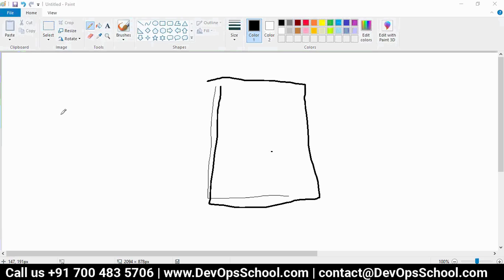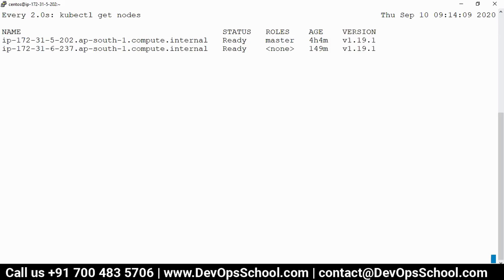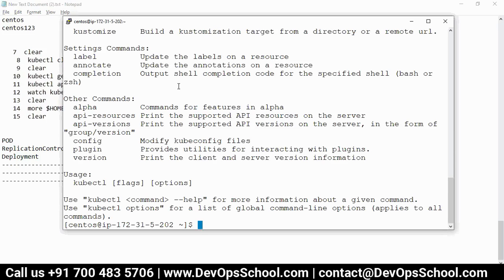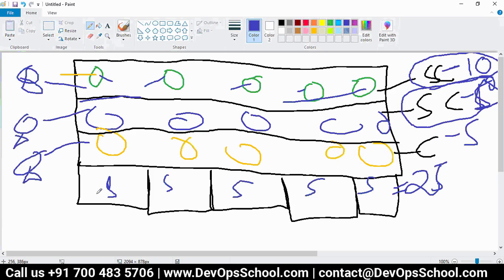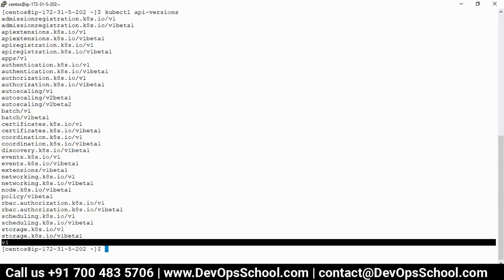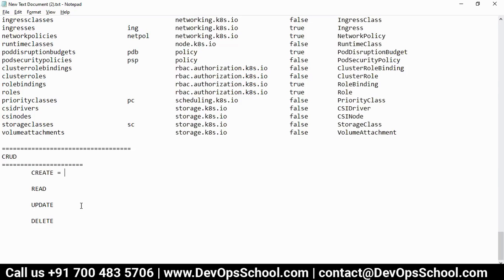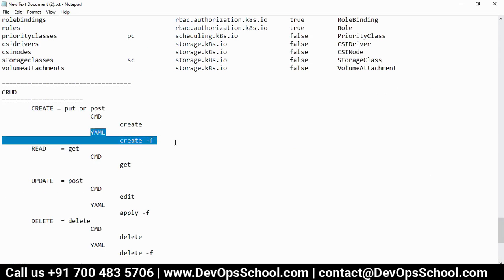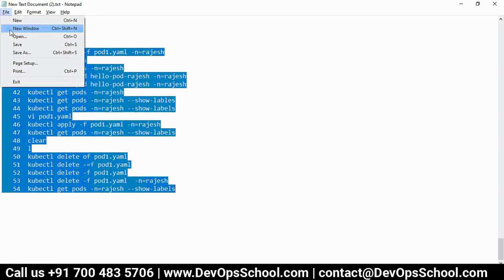Kubernetes Essentials Sept 2020 | Rajesh Kumar Batch1 | Kubernetes Training | Part 5 Out 8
- Private video is only available for 599 Plan.

Top 10 Certifications in the world
1. DevOps Certified Professionals (DCP)

2. Site Reliability Engineering Certified Professionals (SRECP)

3. DevSecOps Certified Professionals (DSOCP)

4. Master in DevOps Engineering (MDE)

5. Kubernetes Certified Administrator & Developer (KCAD)

6. GitOps Certified Professional (GOCP)

7. Master in Observability Engineering (MOE)

8. MLOps Certified

9. DataOps Certified Professional (DOCP)

10. AiOps Certified Professional (AIOCP)